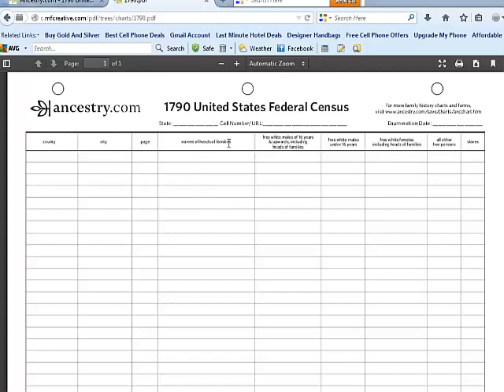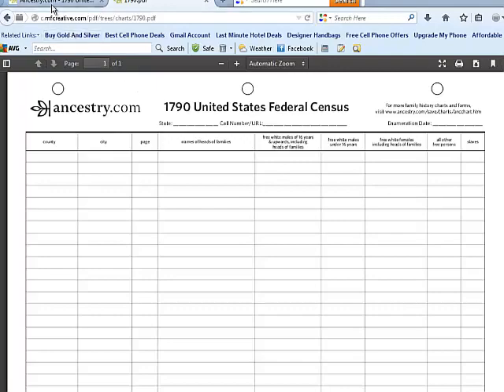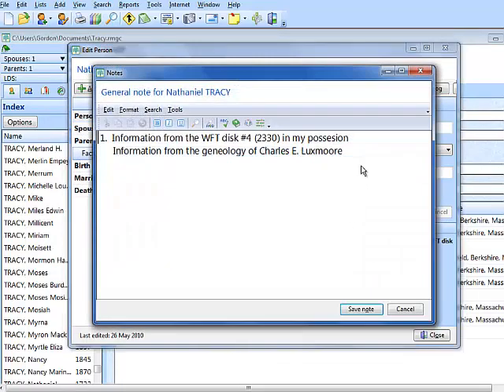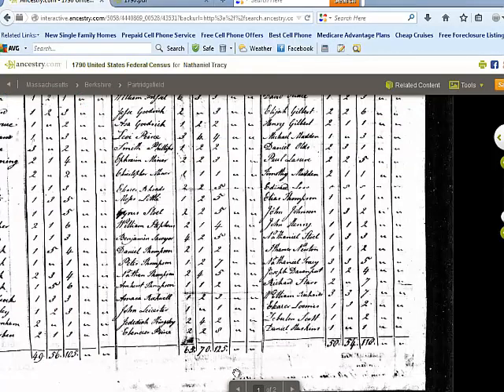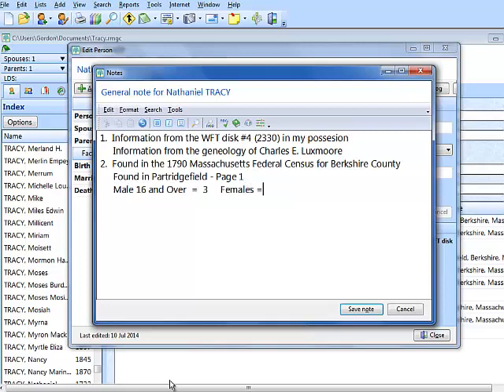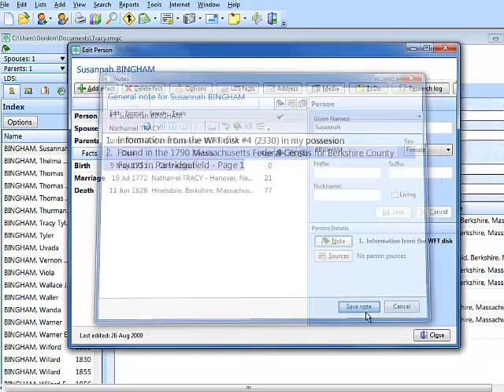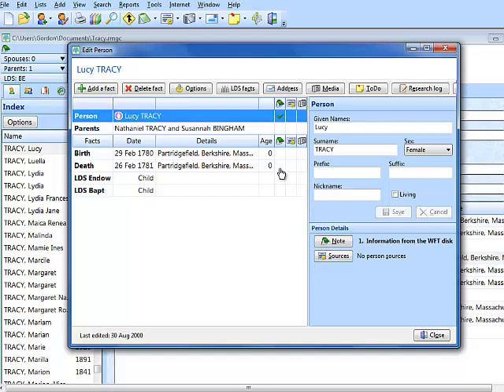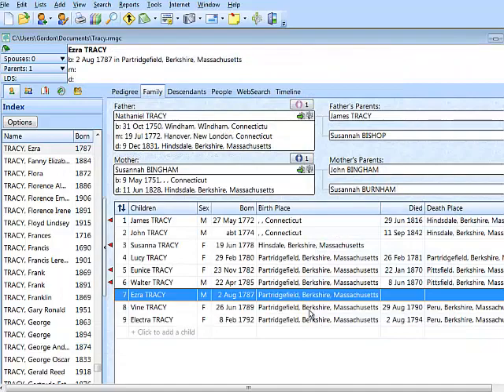Processing the US 1790 Federal Census